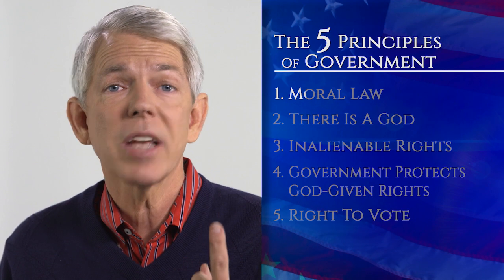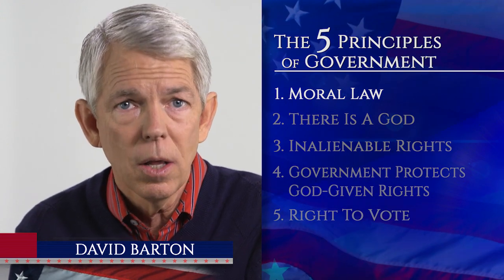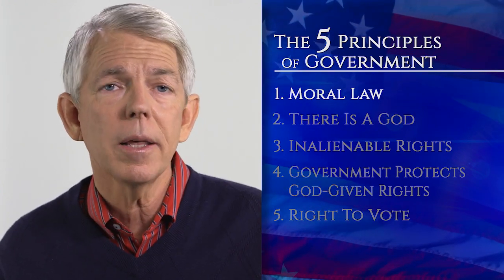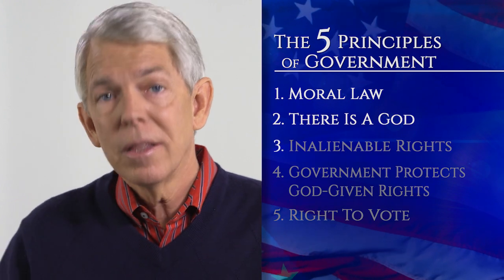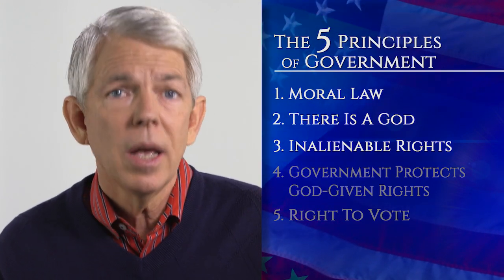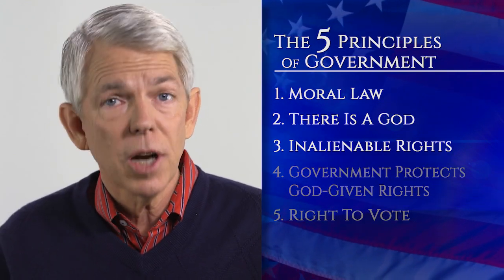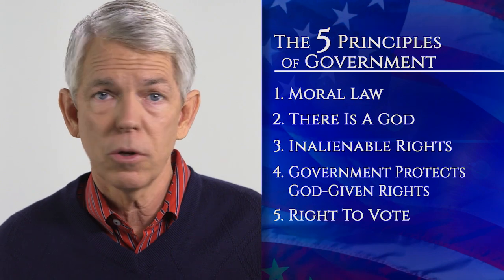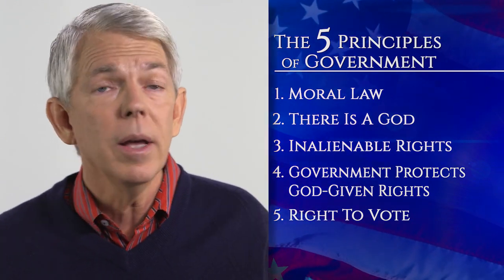The 5 Principles of Government by David Barton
What are the five principles of government as outlined in the Declaration of Independence, and why do they matter to you? Those are the two questions answered in this short video by David Barton, Founder of Wallbuilders, a non-profit organization dedicated to the preservation of America’s heroes, history and religious foundation.

The Declaration of Independence provides five principles of government, which are: 1) the existence of a moral law, 2) the existence of God, 3) the inalienable rights of the individual, 4) the government’s responsibility to protect those rights and 5) the right to vote. Above all else, government should support and uphold these five principles. Without them, the U.S. government would not operate the way it was designed to operate.

When government officials set these principles aside and impose their beliefs on the masses, problems exist. People’s rights of conscience, their rights to uphold and act upon their religious beliefs, are violated.

That’s the case when people are censured, fired from jobs or sued because they won’t uphold overly progressive, or radical, social agendas. When they no longer have the right of conscience to support a traditional view of marriage, gender or definition of life—even in their own businesses—the five principles of government have been set aside. This is dangerous because once any one of these principles is abandoned, the others are sure to follow. Eventually, personal rights and freedoms become a thing of the past.

Watch this video, Things You Need to Know about the Five Principles of Government by David Barton. And don’t miss any of the Believer’s Voice of Victory episodes on Faith for Our Nation with Pastor George Pearson, Bishop Keith Butler, former U.S. Representative Michele Bachmann and Christian political activist David Barton. Let them serve educate, encourage and challenge you as you vote in upcoming elections.